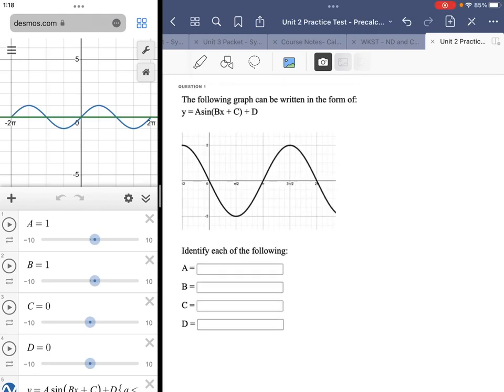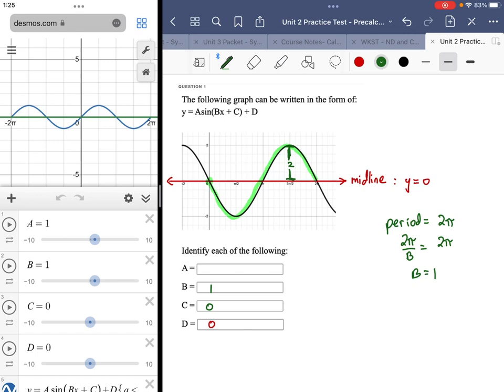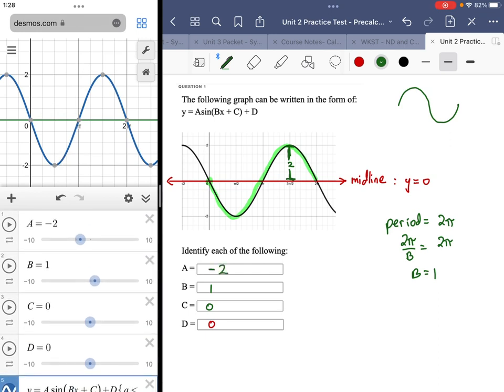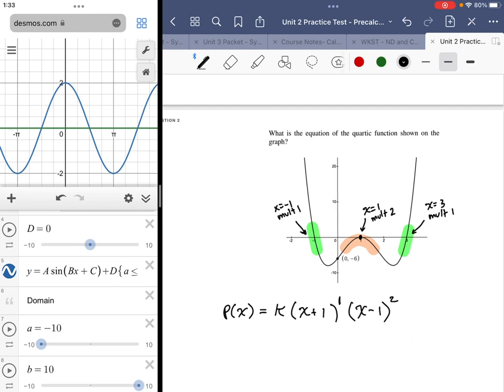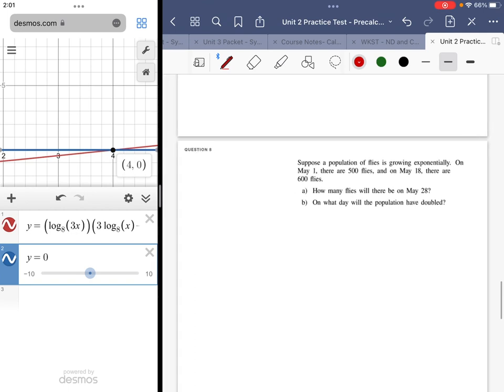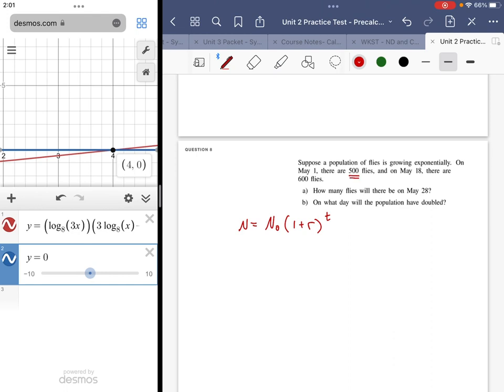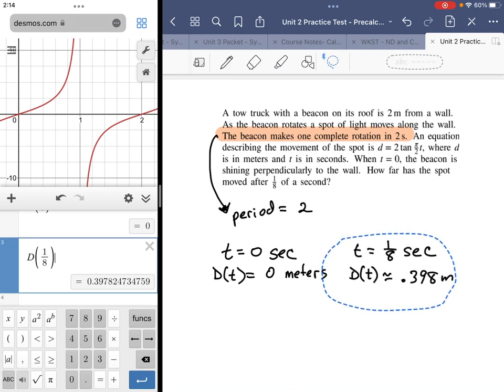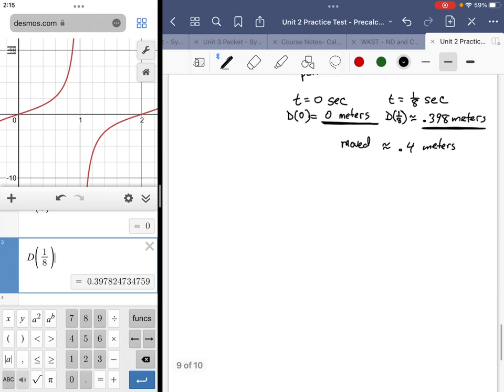Precalculus Practice Test Unit 2